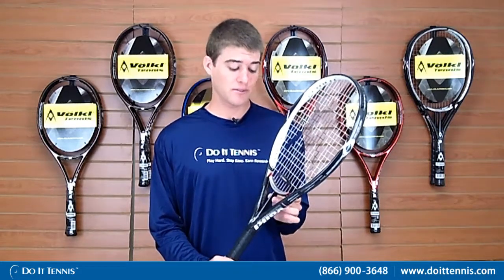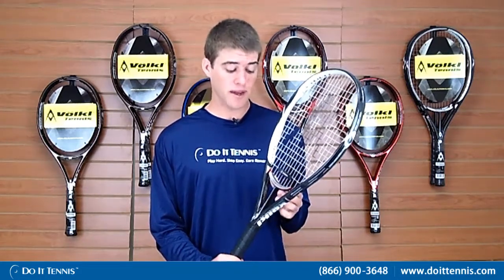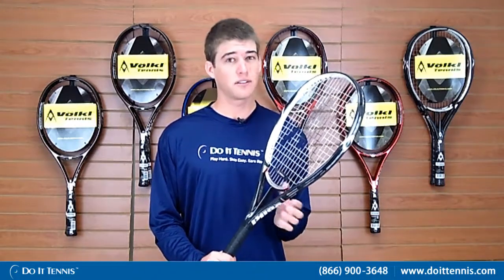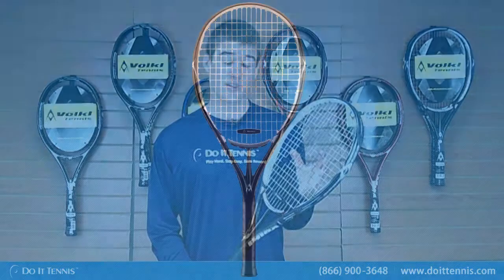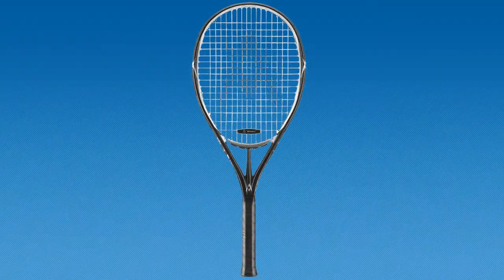Volkl PowerBridge 1 Tennis Racquet Review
Consider the Volkl Power Bridge 1 Tennis Racquet Review a complete eye opener: This tennis racquet has all the properties to take you to the desired number one position in the competitive tennis world! It is definitely no ordinary racquet and is empowered with the latest technology of Power Bridge. Let us give you more insight into the useful features this and other technologies work on. Many a time, the feature of stability is not taken into account, let alone enhanced in ordinary racquets. Luckily, Volkl Power Bridge 1 is different.
The fine construction makes certain that the overall stability including the yoke area scores high marks. Plus, another benefitting technology known as Power Arm ensures that both, power and impressive ball acceleration is achieved upon ball contact. The high strength DNX material and Power Arm combined, gives extraordinary stability, especially when it comes to off center shots. Achieve greater precision in your tennis skills with the unique design that in short, turns your tennis racquet into a machine with boundless power.
Also, the newly added trapezoid shaped yoke keeps the chances of torsion to negligible levels. After reading Volkl Power Bridge 1 Tennis Racquet Review, you'll surely purchase this light weight equipment from the nearest sports store.